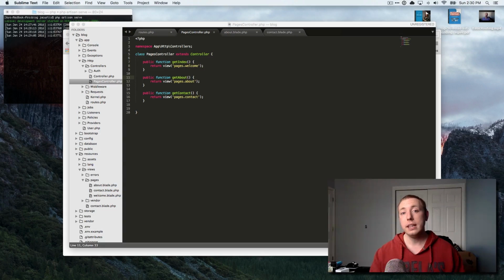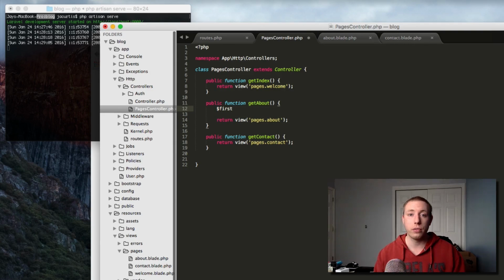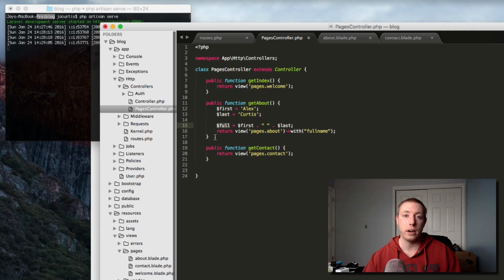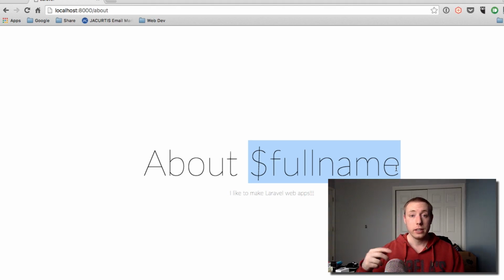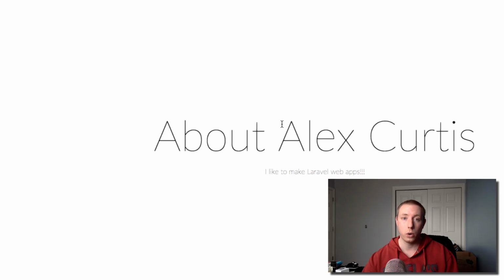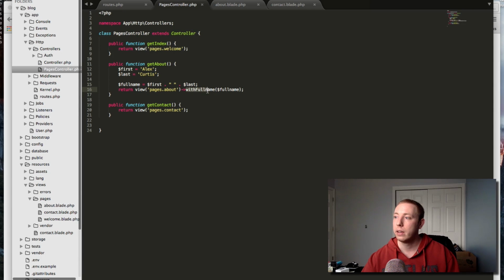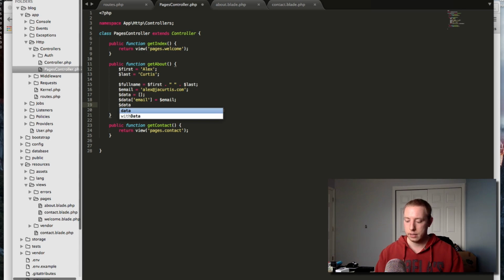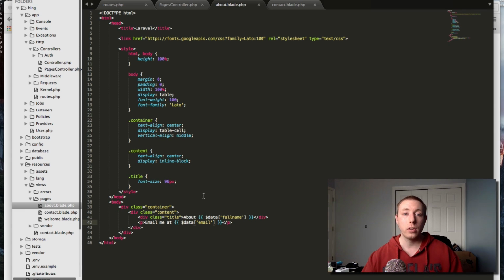Part 5 - Passing Data to a View [How to Build a Blog with Laravel 5 Series]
In this Laravel Series so far we have built both views and controllers. But as of right now, we don't know how to get them to talk to eachother. Well that ends today because the focus of today's video is to learn how to get our controllers to pass information into the view to be displayed dynamically. We learn several ways to accomplish the same task, and you can simply choose whichever method you think is best.

Tags: Laravel 5 Framework Tutorial Easy to learn. Best tut about Laravel. Build a blog with Laravel Tutorial. Beginner tutorial. How to video. PHP framework easy.